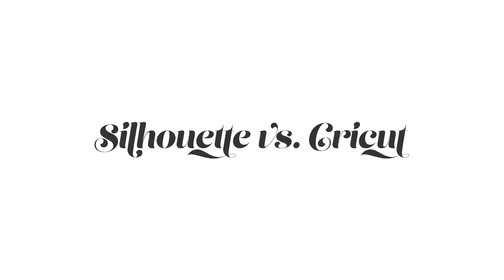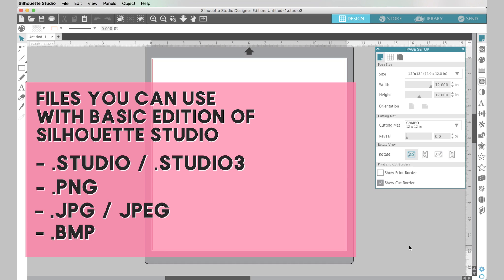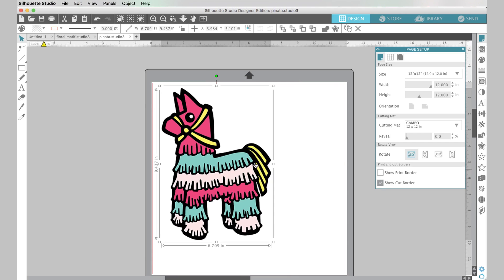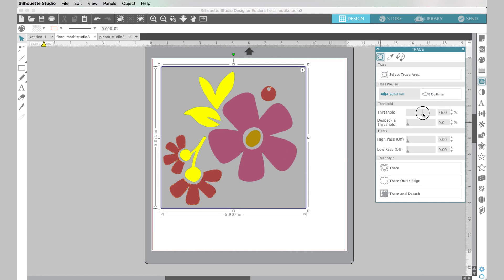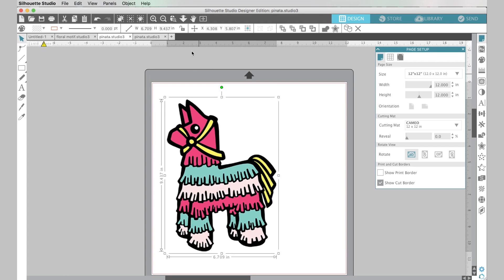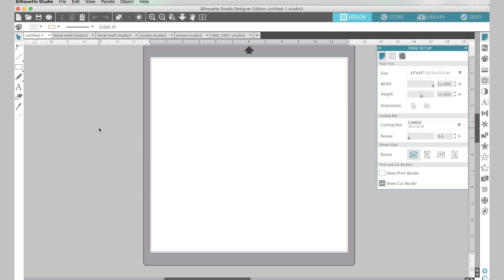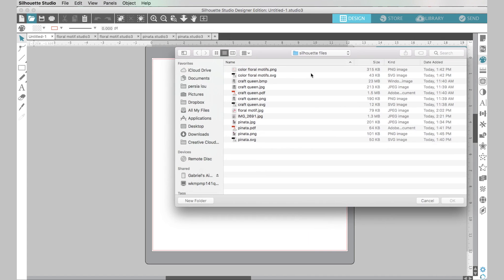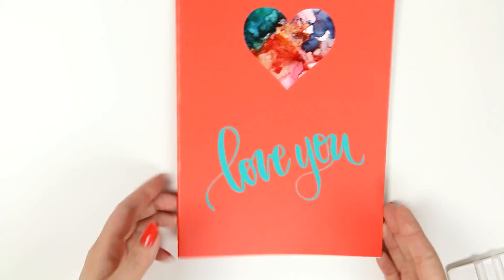Silhouette vs. Cricut: How to Use Your Own Image with Silhouette Cameo (File Types in Silhouette)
Learn how to use your own images with your Silhouette. I will walk you through how to use all file types in the Silhouette Studio software (png, jpg, bmp, svg, and pdf).

This is part of my Silhouette vs. Cricut series with Colleen from Lemon Thistle (check out her video

- Silhouette Cameo 3
- Silhouette Studio Designer Edition